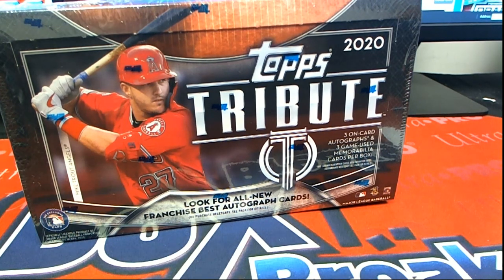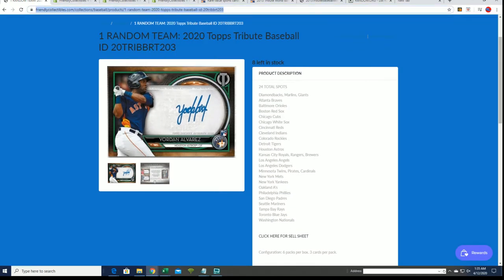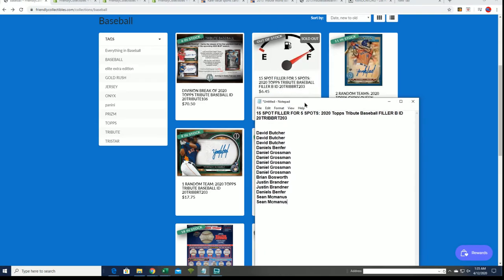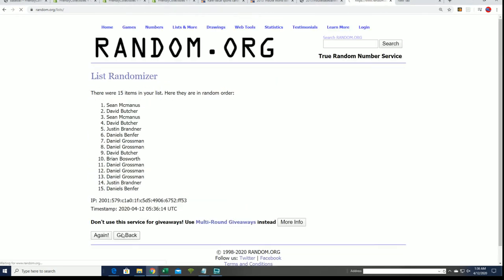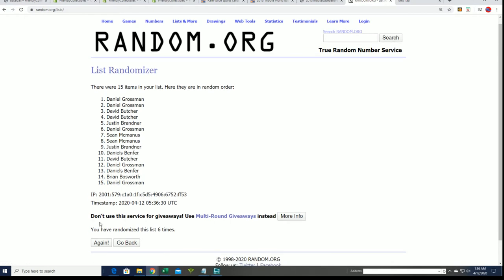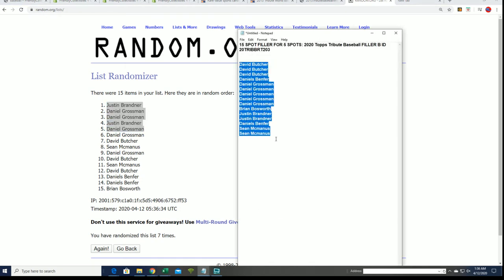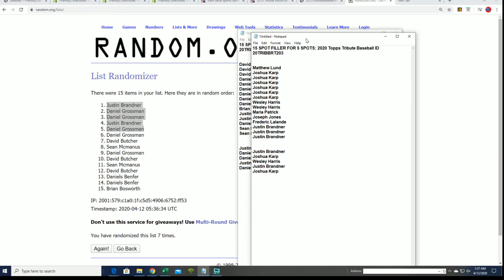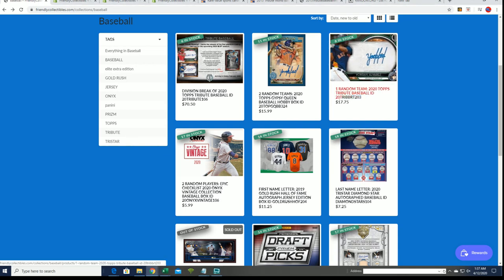2020 Topps Tribute Baseball FILLER B ID 20TRIBBRT203